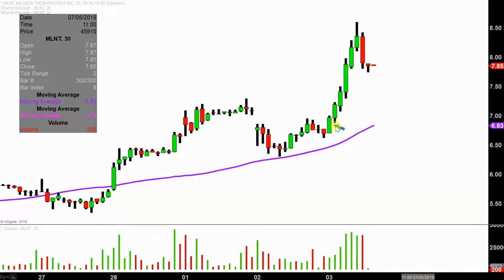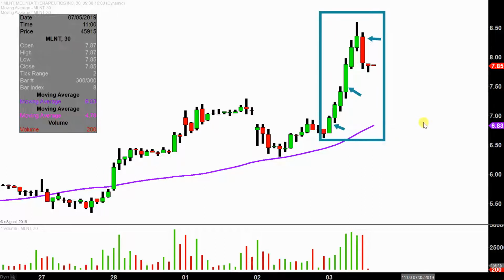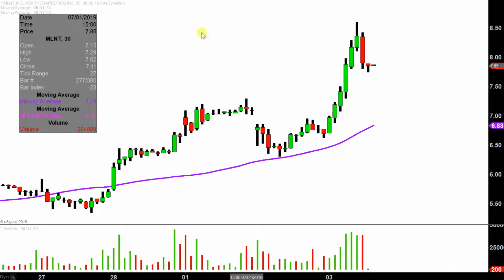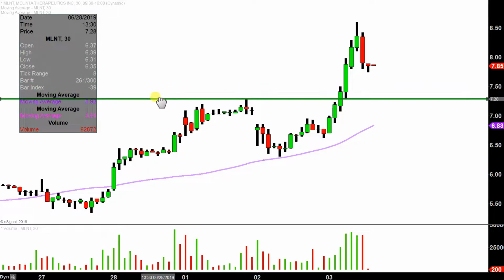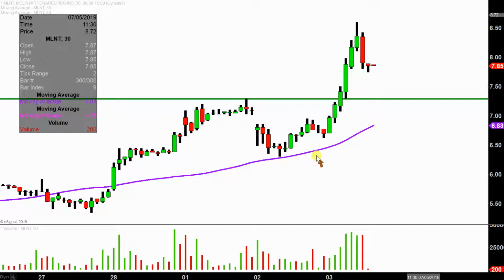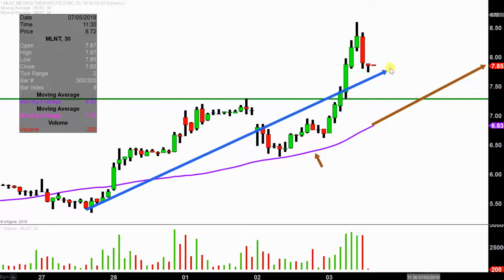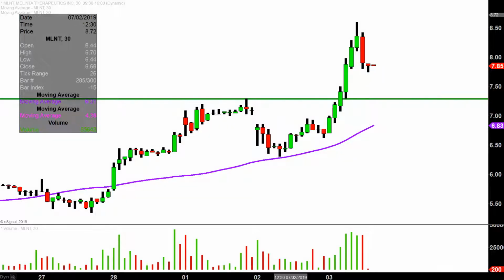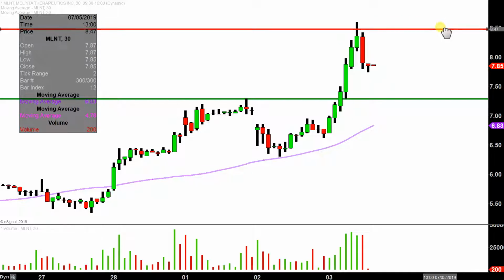Melinta Therapeutics, Inc. - MLNT Stock Chart Technical Analysis for 07-03-2019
Learn how to read stock charts and identify technical patterns as ClayTrader does a quick stock chart review on Melinta Therapeutics, Inc. (MLNT).